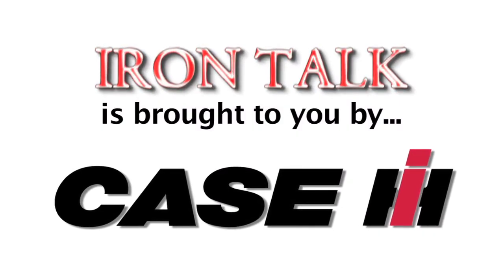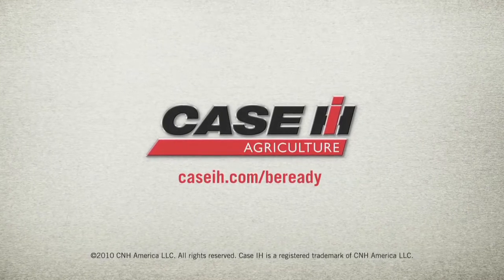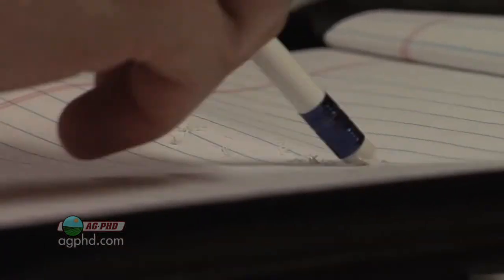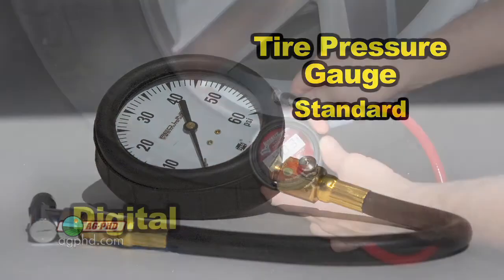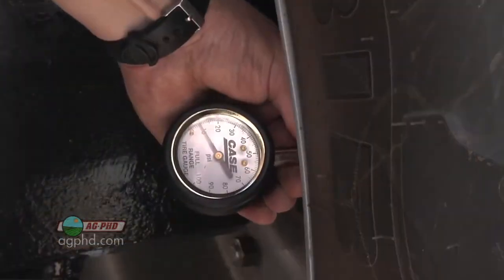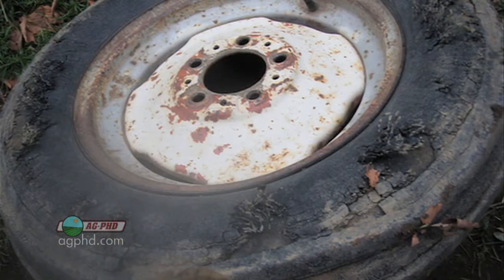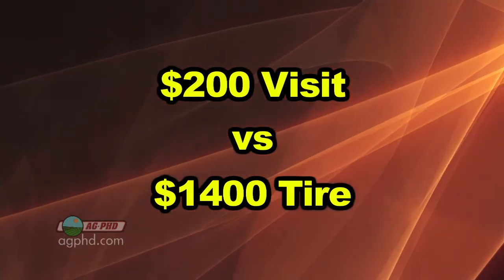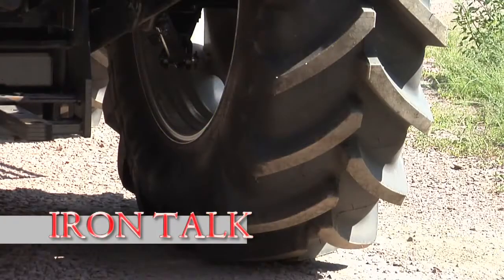Iron Talk #698 - Tractor Tire Pressure (Air Date 8/21/11)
Darren looks at how adjusting tractor tire pressure can save you money.